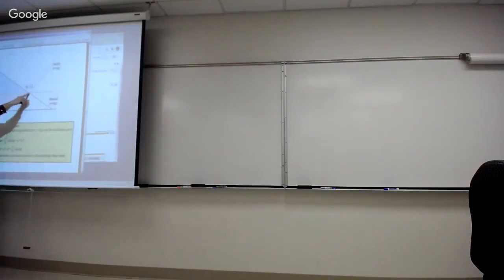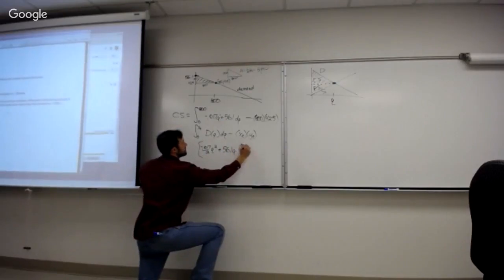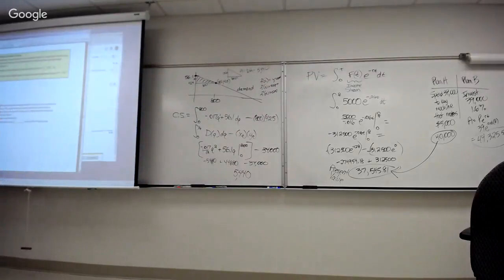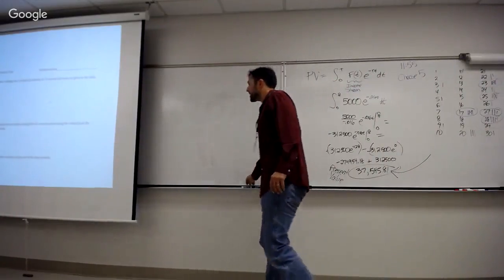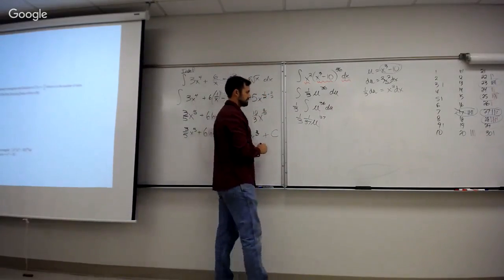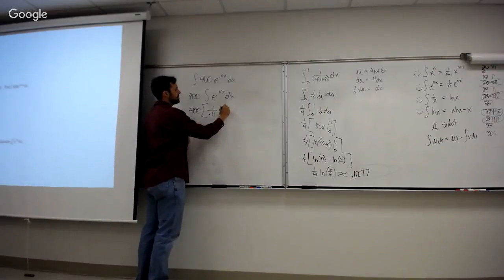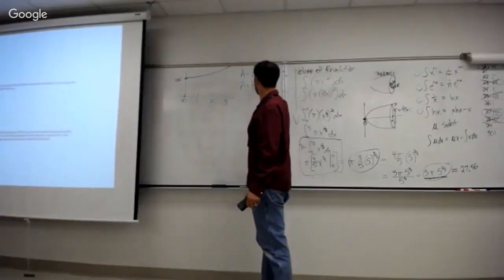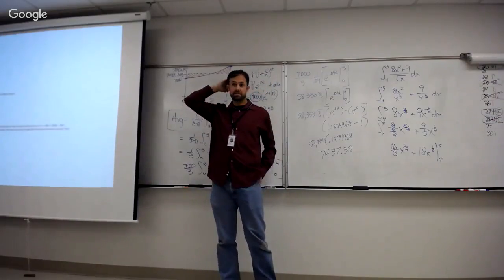mat213 apr 26